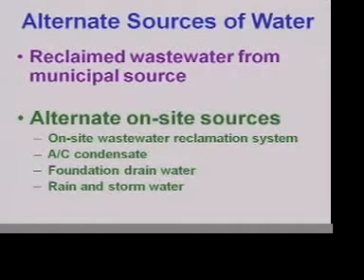ETS | 2010 Water Meets Energy — Synergies and Conflict - Part 4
"Water Meets Energy — Synergies and Conflict" - Bill Hoffman, H.W. (Bill) Hoffman and Associates, LLC - Part 4 of 4

Energy meets Water: Synergies and Conflicts -- Discusses the often complex relationships between water and energy efficiency.

This presentation was part of the 2010 International Emerging Technology Symposium, a two-day event that provided participants with an opportunity to view presentations and engage in timely discussions on how the water utility, manufacturing, engineering, and trade industries have found solutions through emerging technologies in the water efficiency, plumbing and mechanical industries.